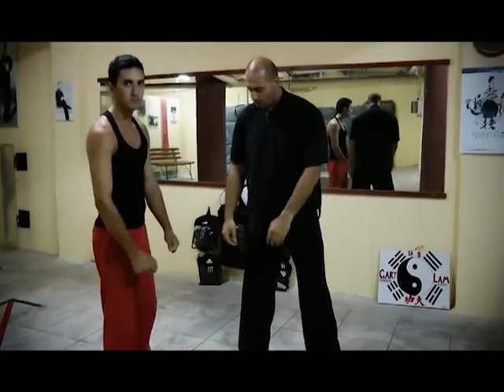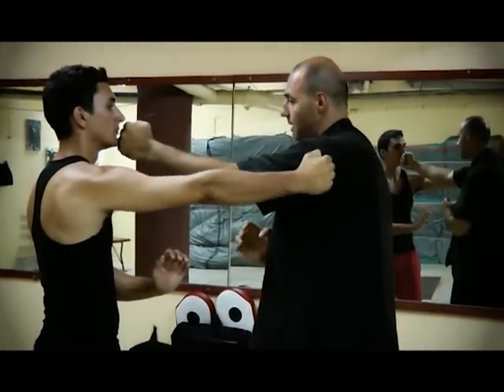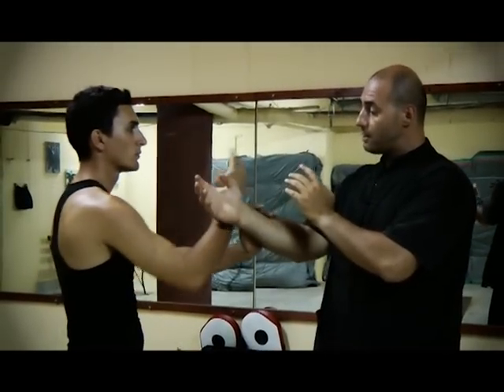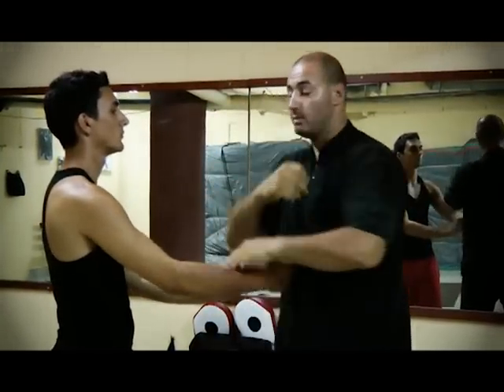12 Hand Pak Sao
Gary Lam Wing Chun World Leading Pak Sau and
Bruce Lee Favor Hands